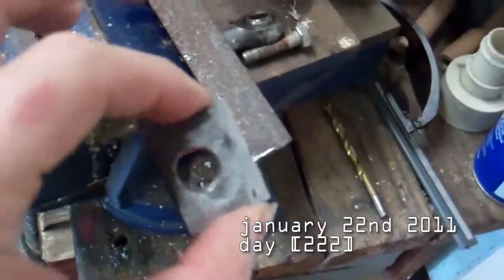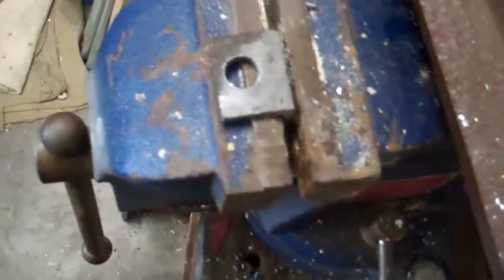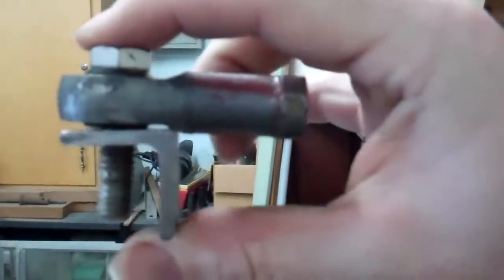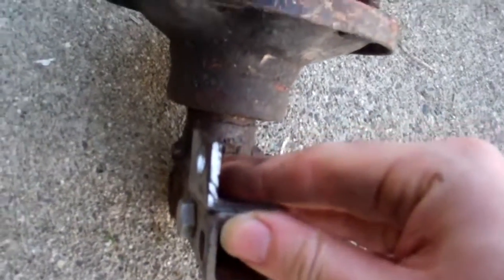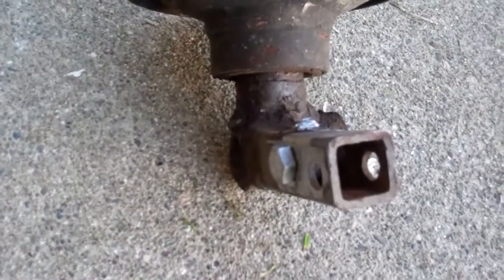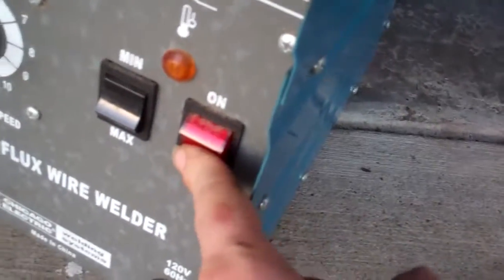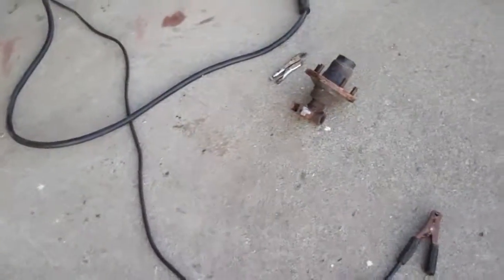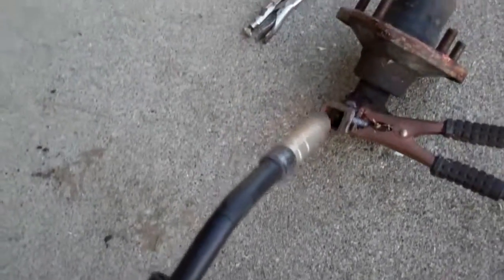[222] Fixing the Cart - 2011-01-22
Its been a few days since I have uploaded the videos, here they are.